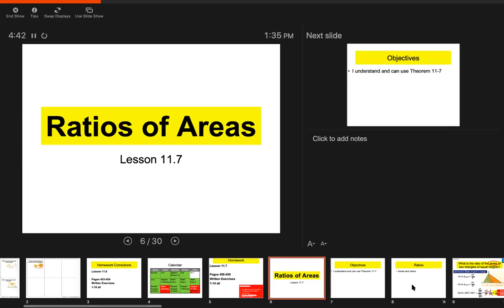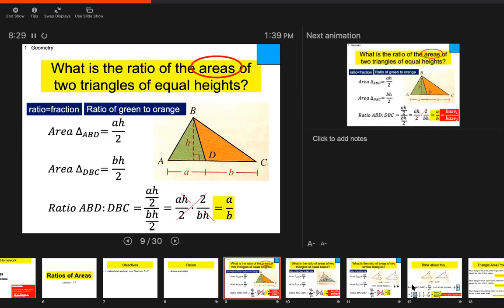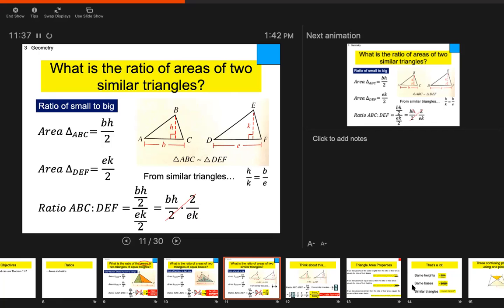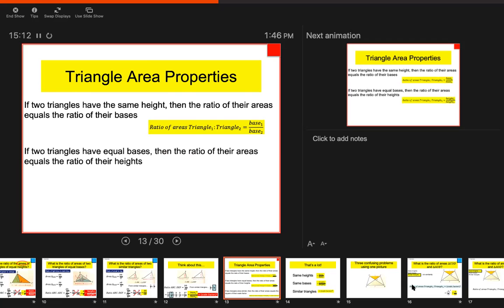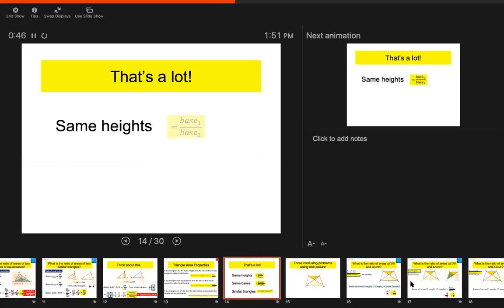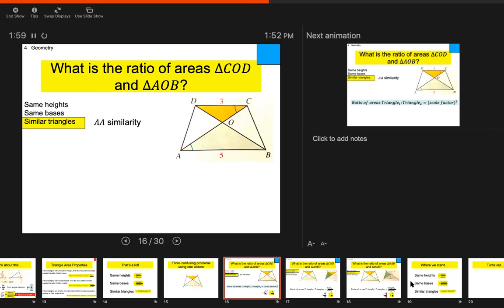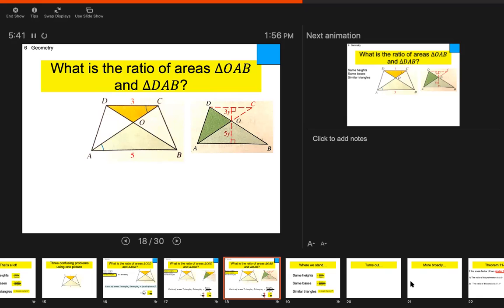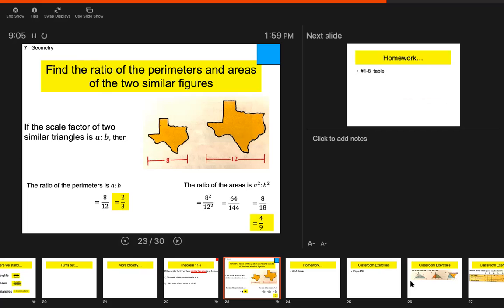Honor Geometry Lesson 11.7